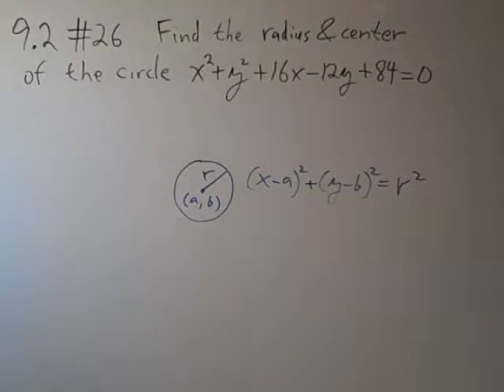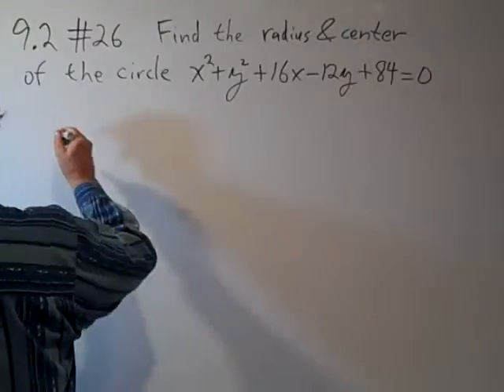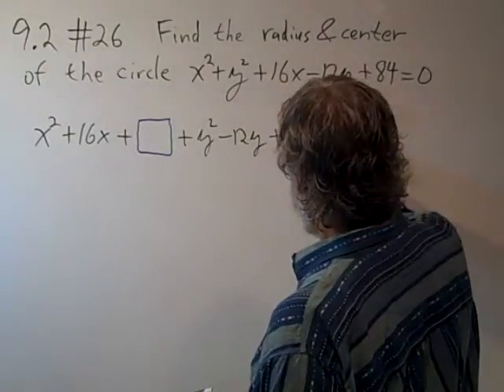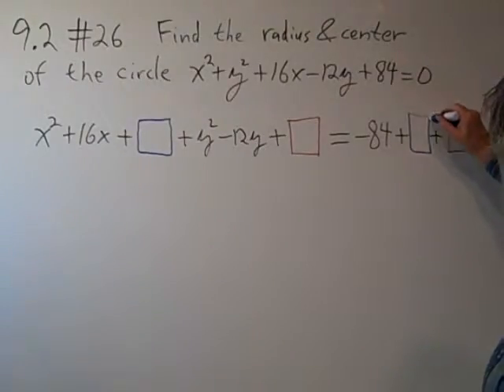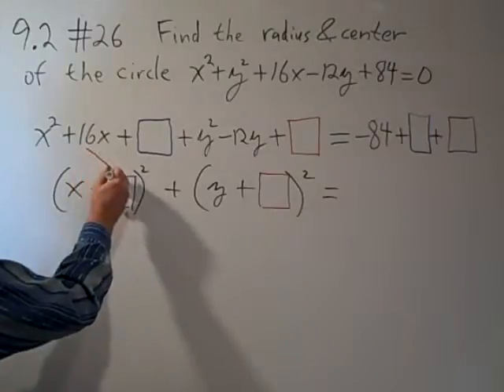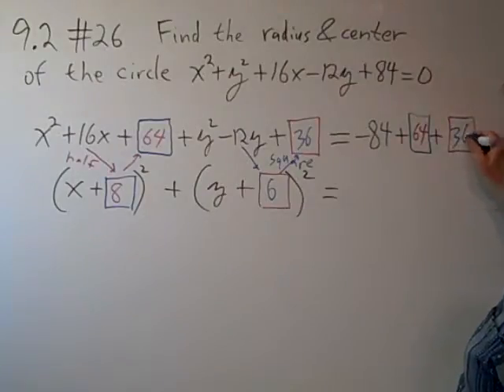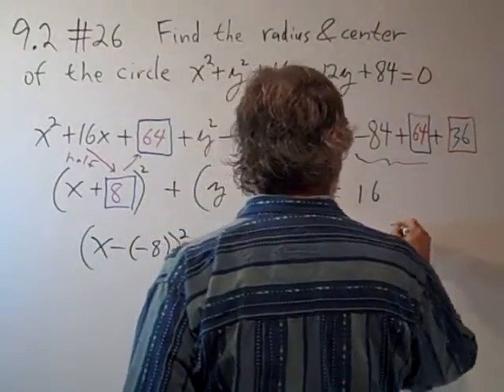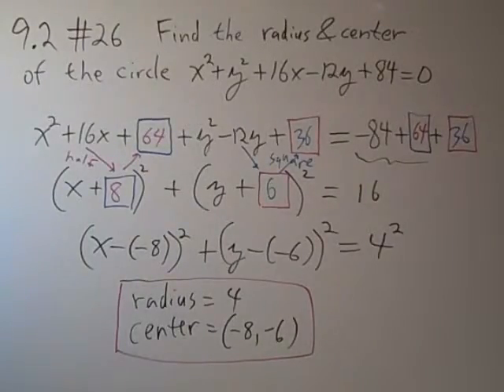IA 9.2 26